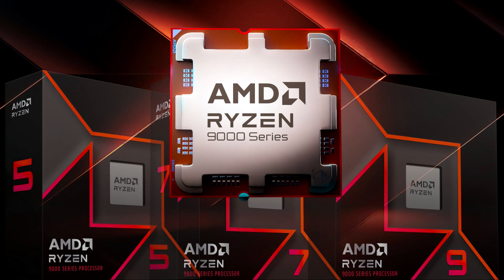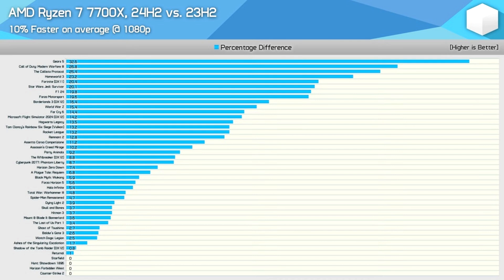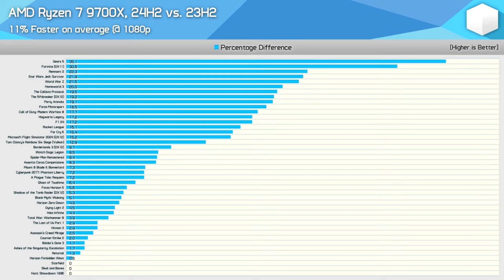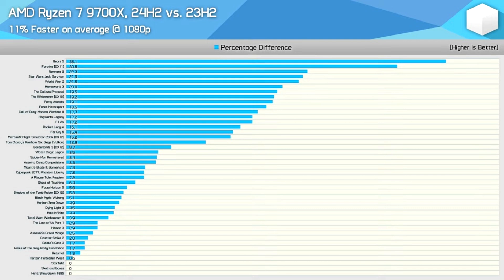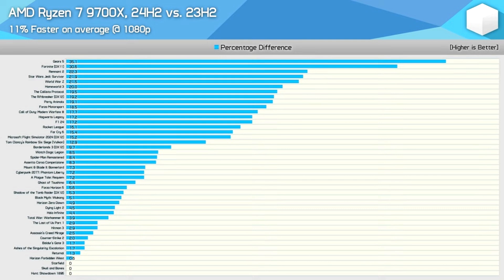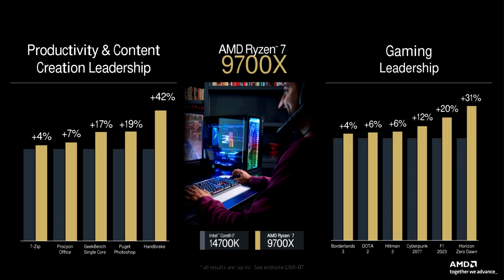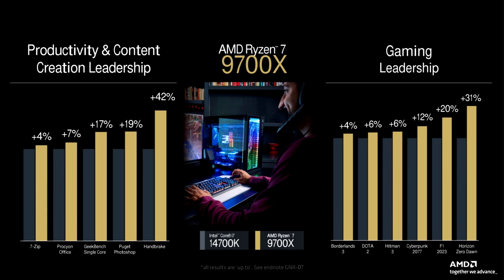AMD Ryzen 9000 Zen 5 and Ryzen 7000 Zen 4 CPUs Manage To Bag Double Digit Performance Gains With Win